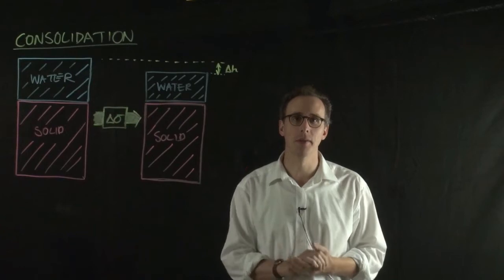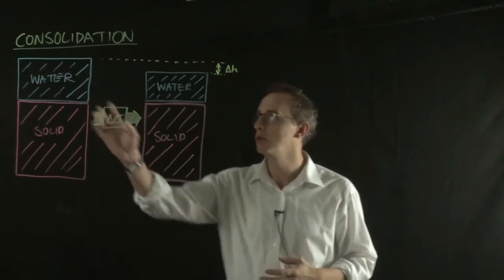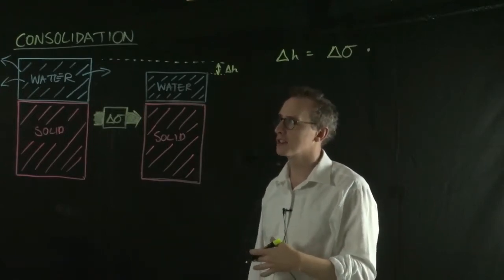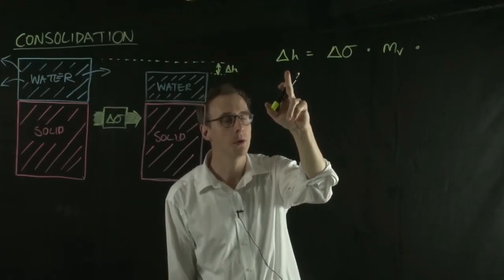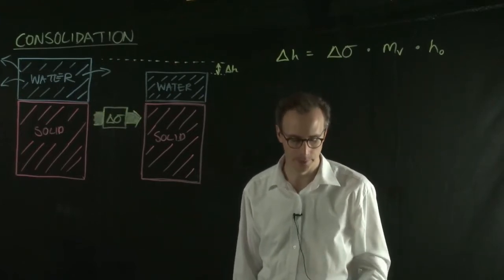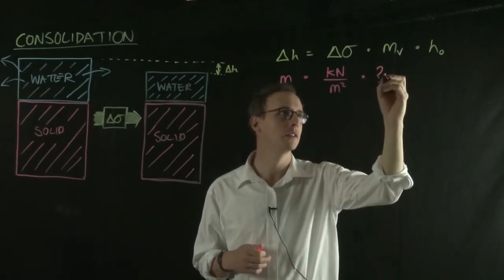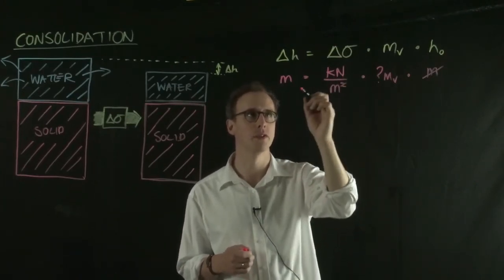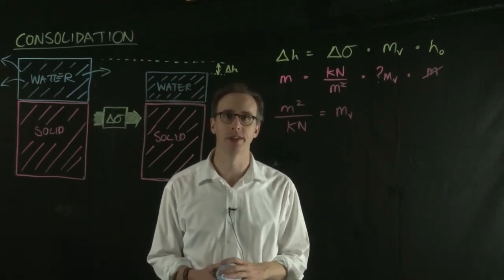Consolidation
Why do soils consolidate? How to estimate how much settlement you might expect in a soil